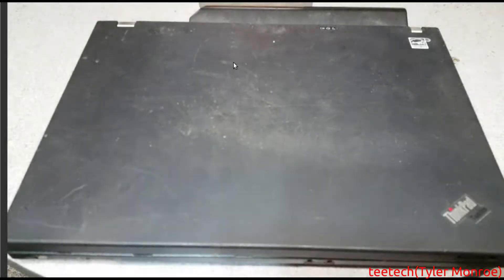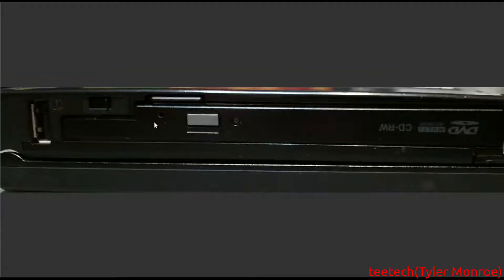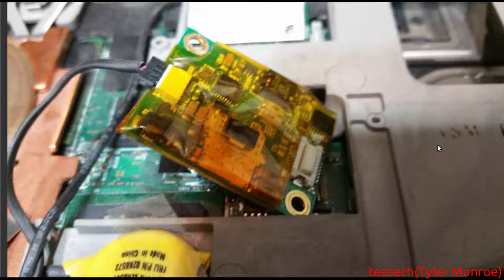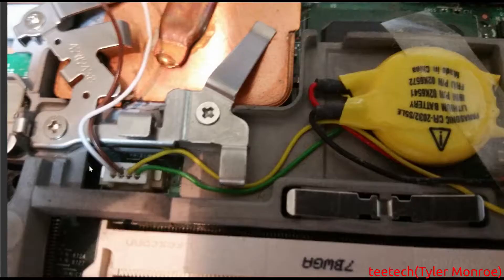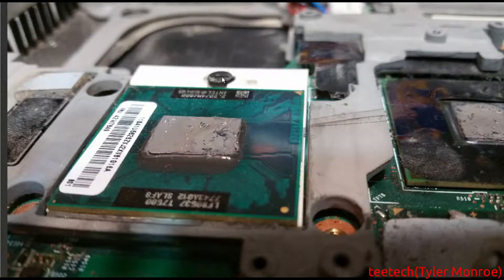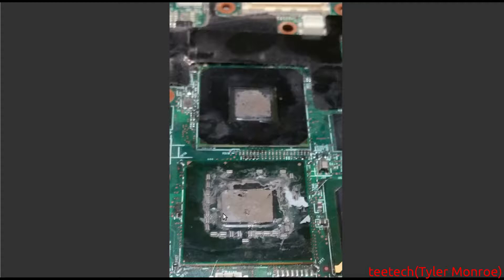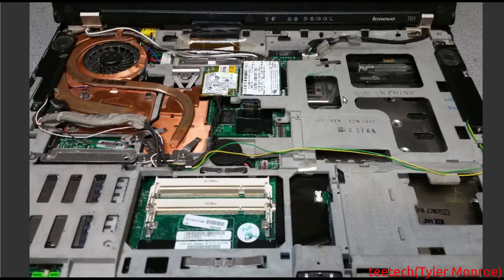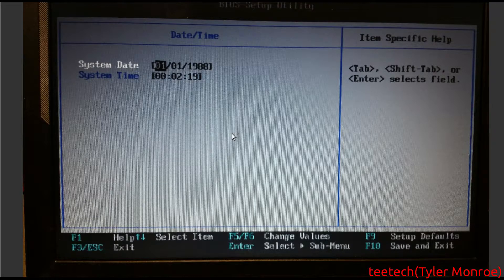Thinkpad T61 Motherboard Replacement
How to replace a thinkpad t61 motherboard when it fails.